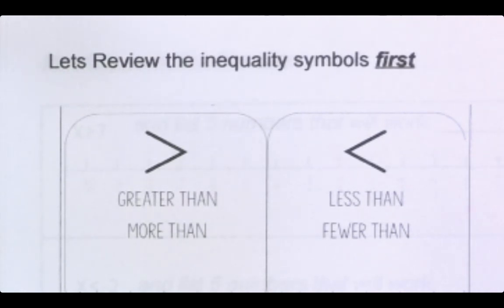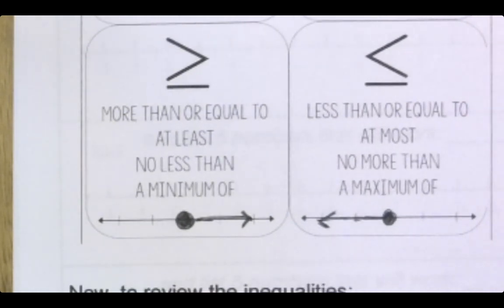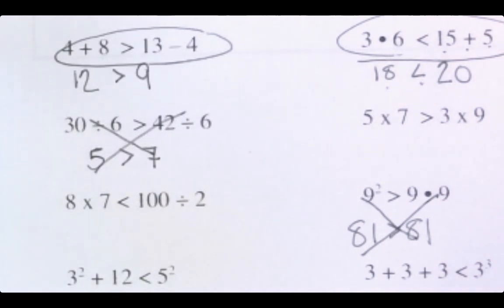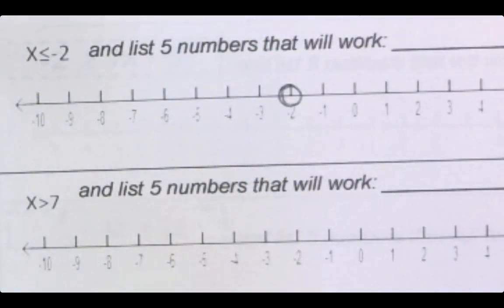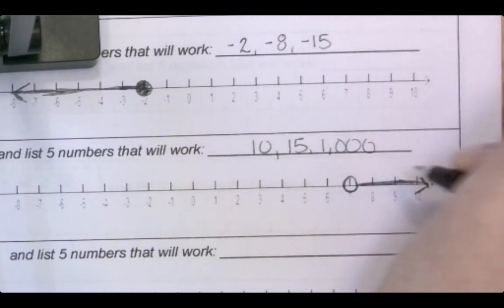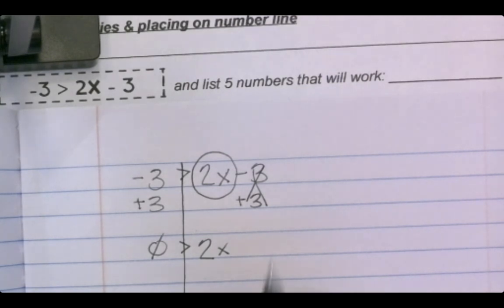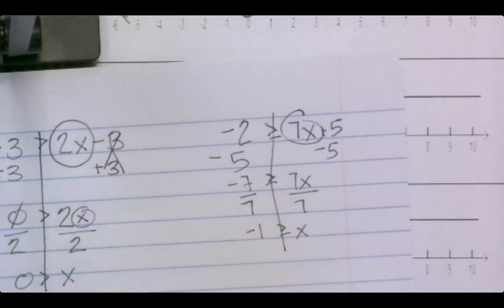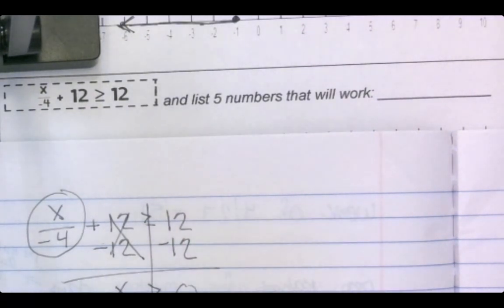Untitled: Apr 29, 2020 10:37 AM